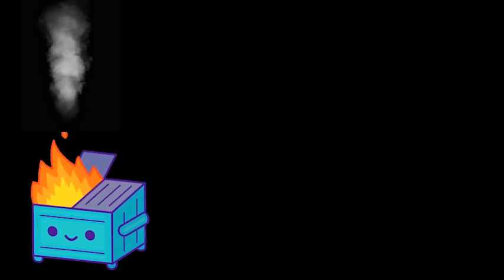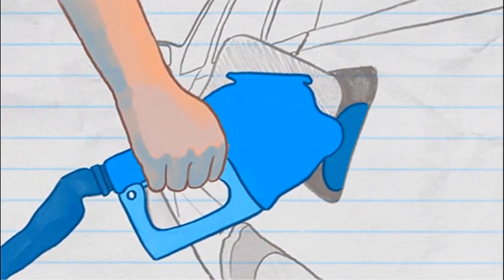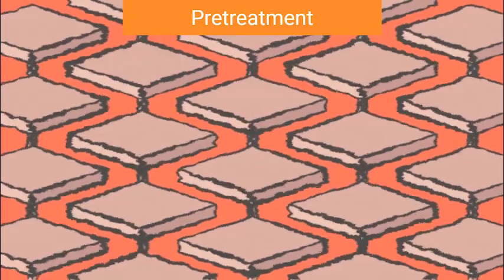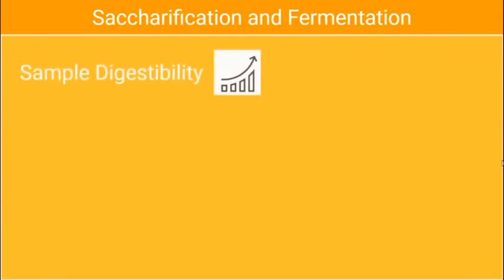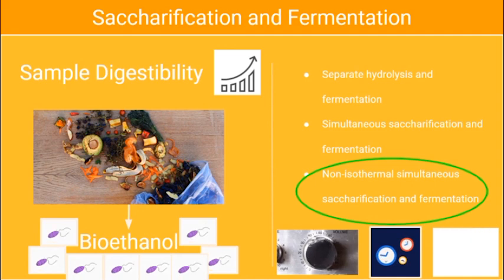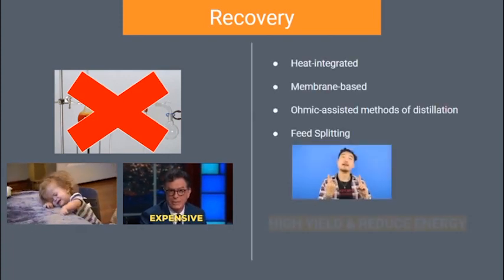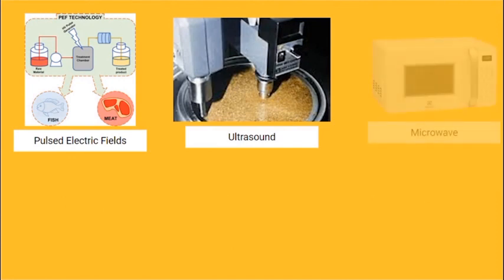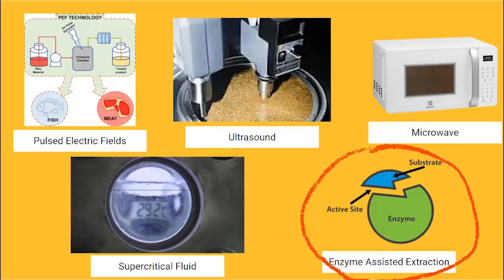Group 5 BTDP 21/22